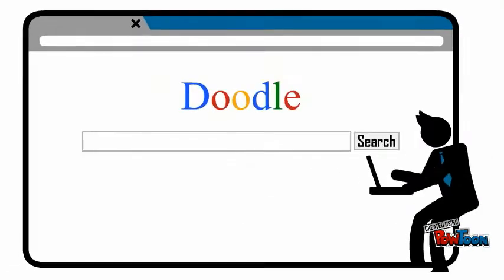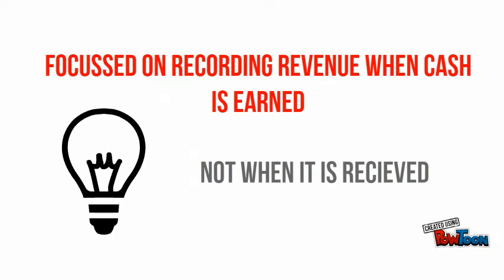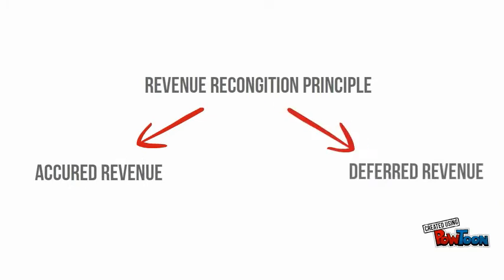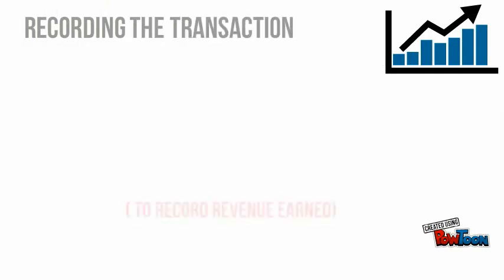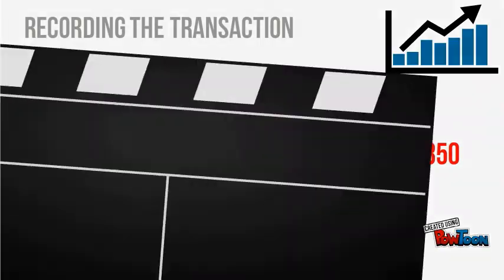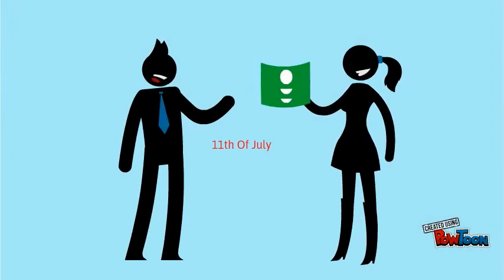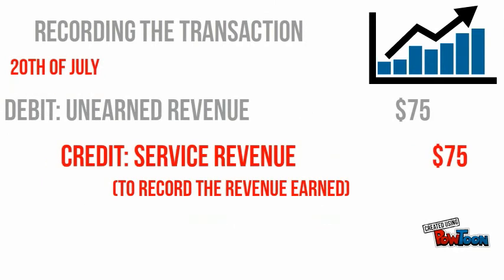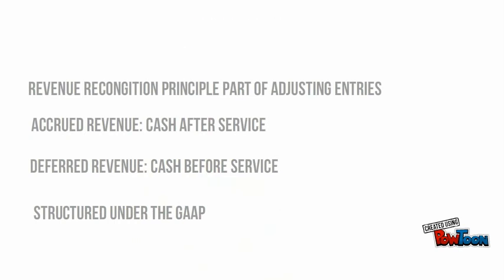Revenue Recognition Principle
Accounting Decisions A ScreenCast Assignment-- Created using PowToon -- Free sign up -- Create animated videos and animated presentations for free.  PowToon is a free tool that allows you to develop cool animated clips and animated presentations for your website, office meeting, sales pitch, nonprofit fundraiser, product launch, video resume, or anything else you could use an animated explainer video. PowToon's animation templates help you create animated presentations and animated explainer videos from scratch.  Anyone can produce awesome animations quickly with PowToon, without the cost or hassle other professional animation services require.